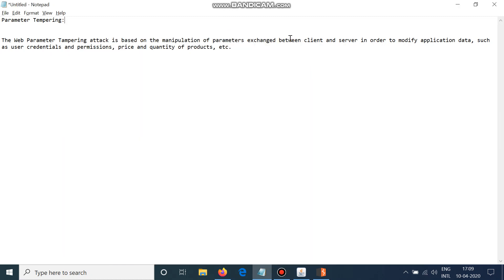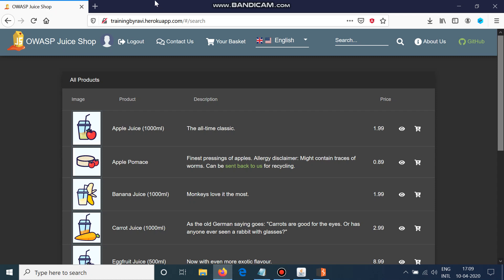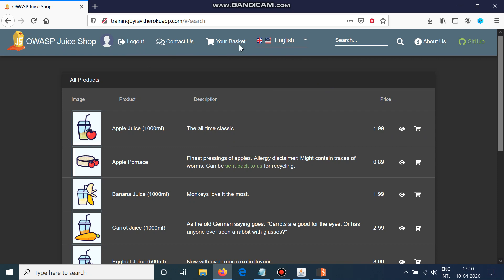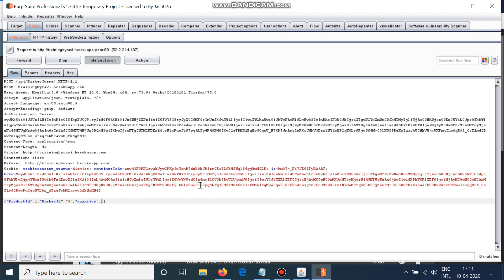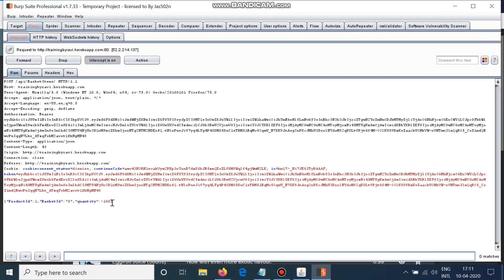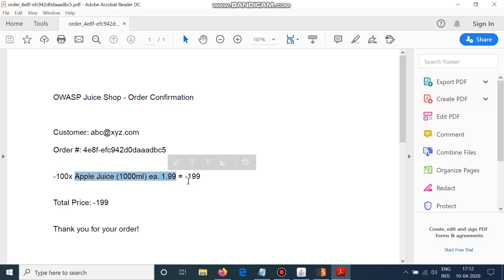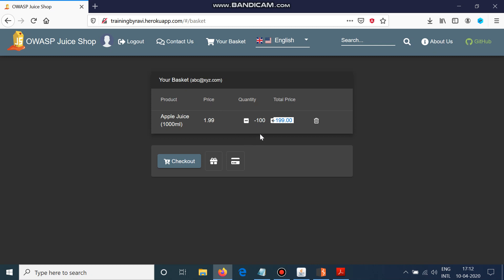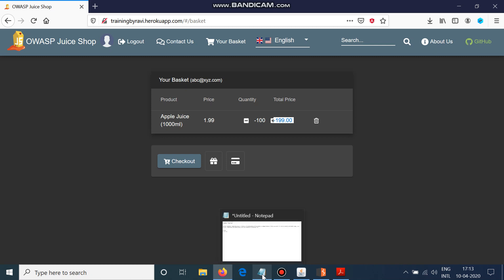HTTP Parameter Pollution | Bug Bounty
This video will give you practical steps on changing amount value in Online Shopping!